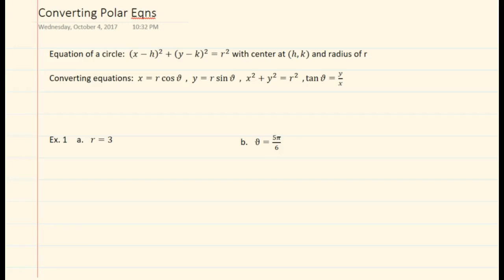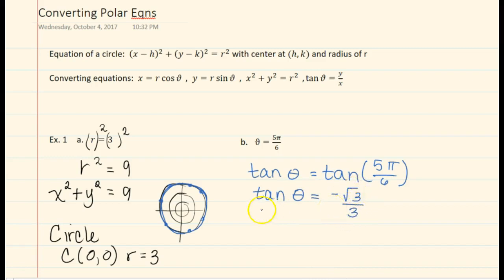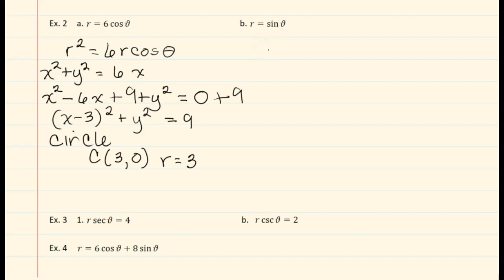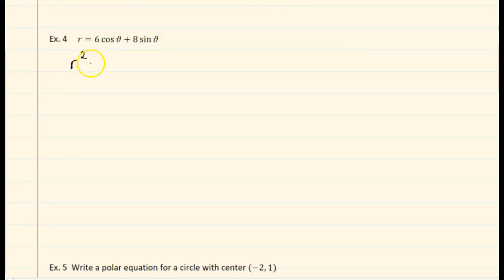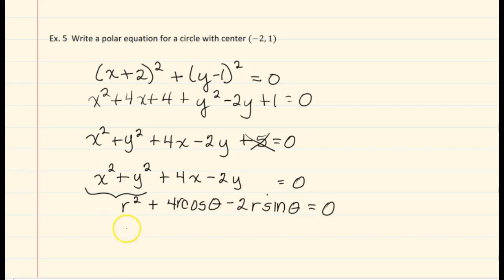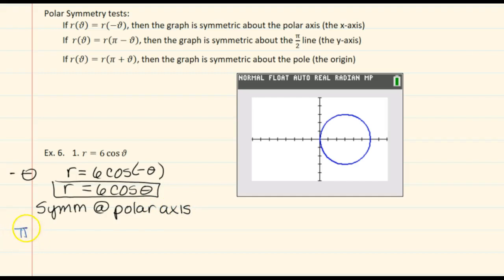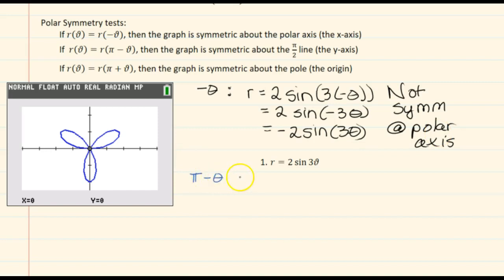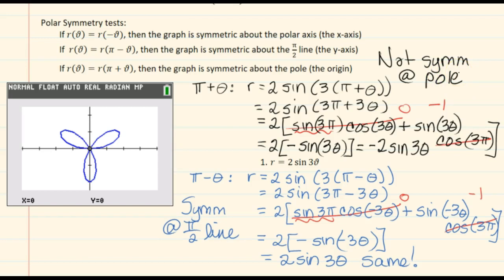converting Polar Equations into Rect Eqns